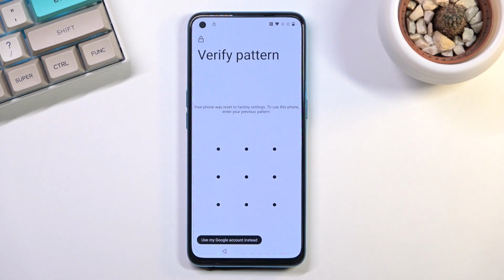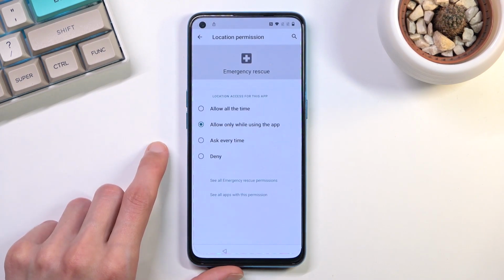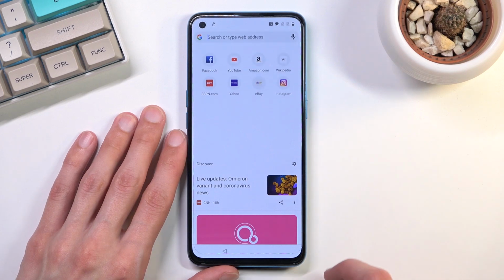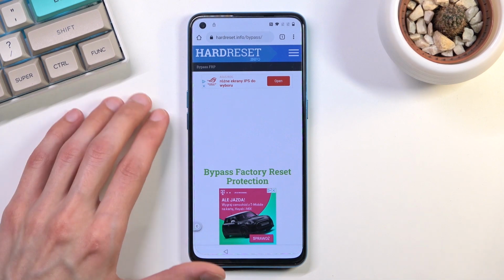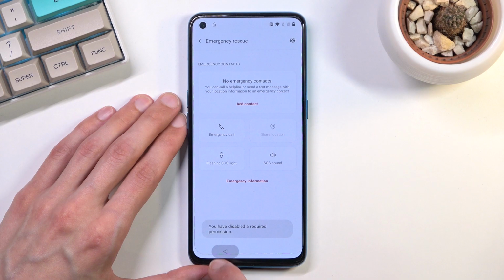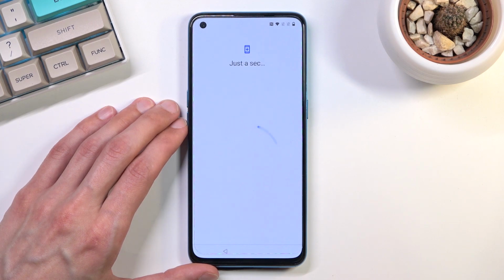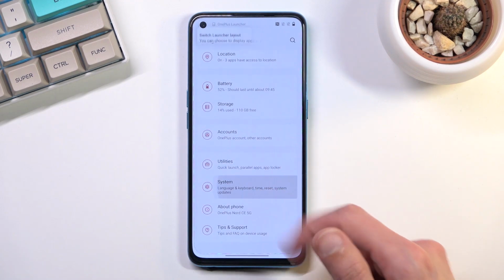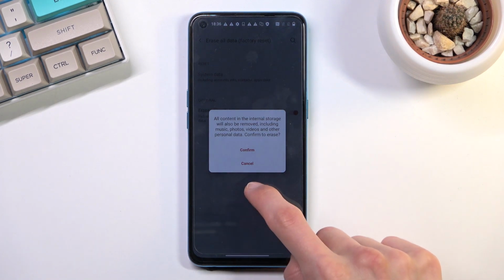Bypass Google Account Verification on ONEPLUS Nord CE - Unlock FRP / Skip Google Lock Android 11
ONEPLUS Nord CE Unlock FRP Tutorial:
In this video, you can find a quick way to remove factory reset protection from ONEPLUS Nord CE. Follow our steps and unlock FRP in ONEPLUS Nord CE. Let's activate ONEPLUS Nord CE without a Google account. The best way to bypass account verification in ONEPLUS Nord CE. This unlocks FRP is completely free and easy to perform.

How to unlock FRP in ONEPLUS Nord CE? How to remove factory reset protection in ONEPLUS Nord CE? How to bypass Google lock on ONEPLUS Nord CE? How to skip Google lock on ONEPLUS Nord CE?